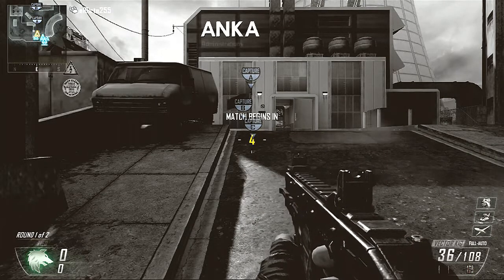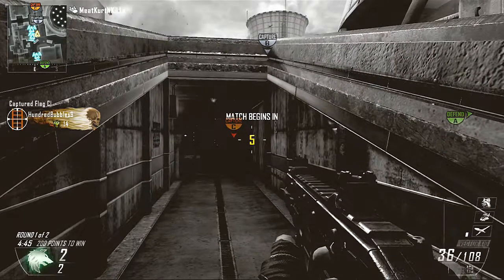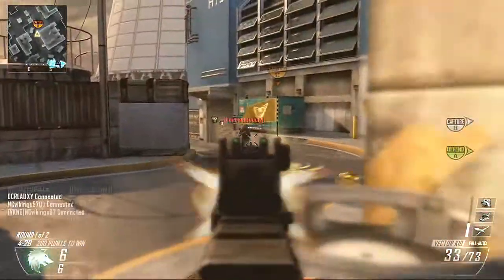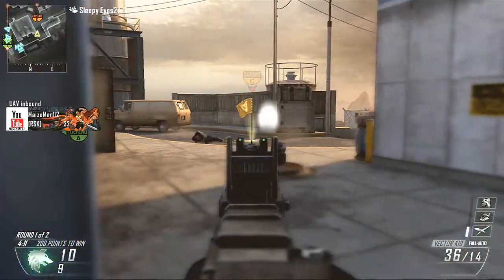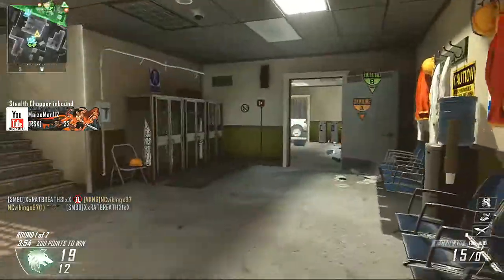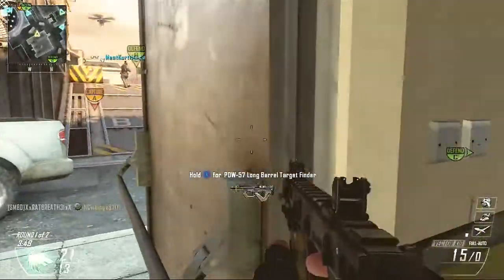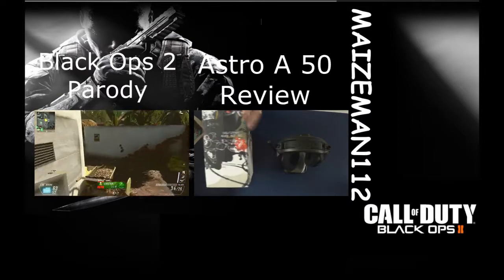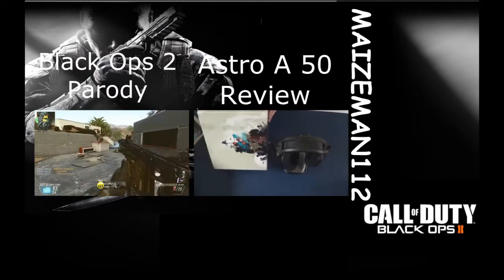Mondays with Maizeman112 Pewdiepie Leaves, Late Bloomer, Parents need help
Episode 4 of my Mondays with Maizeman series, while going 41-0 on the map Meltdown without any attachments or perks. If you have a question that you would like featured in next weeks episode make sure you leave in in the comment section of hit me up via inbox or twitter, Sorry the the sniffles my allergies have been crazy today.

Black ops 2, Black ops 2 flawless, Black ops 2 Maps, Black Ops 2 multiplayer, Black ops 2 K9, xbox 720, ps4, steam box